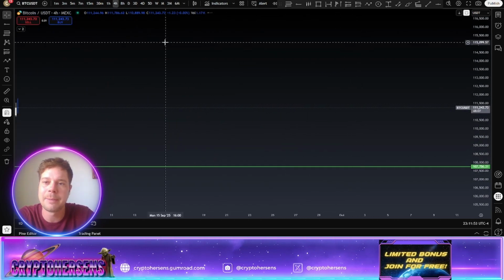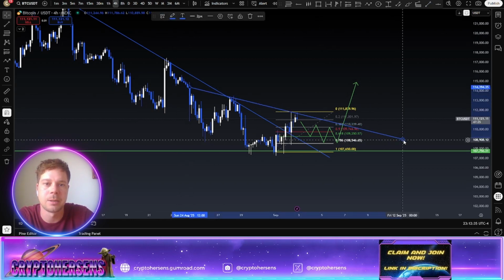BITCOIN PRICE PREDICTION 2025 The BEST and WORST Case Scenarios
🔗 TOP EXCHANGES — CLICK TO CLAIM!

📌 Registration = **10 USDT**
📌 KYC Verification = **20 USDT**
📌 Rewards up to **10,055 USDT**

⭐ Other Exchanges We Recommend:

👉 NO KYC — 100% Deposit Bonus Up To 5,000 USDT

👉 NO KYC — 8,888 USDT BONUS

📉 TRADINGVIEW – BEST CHARTING TOOL FOR TRADERS
✅ All major indicators, custom scripts & alerts
✅ Perfect for scalping, swing & TA-based entries
✅ Used by millions of pro traders worldwide

🔐 LEDGER WALLET – SAFEST COLD STORAGE
✅ Protect your crypto from hacks & phishing
✅ Store BTC, ETH, USDT, and 1,800+ coins offline
✅ Used by 6M+ holders worldwide
🎁 Lifetime Deal: $80 cashback in BTC!

📊 BOOKMAP – REAL-TIME ORDER FLOW & HEATMAP
✅ See market depth & liquidity zones
✅ Get ahead of retail with true volume analysis
✅ Ideal for scalpers & order flow traders